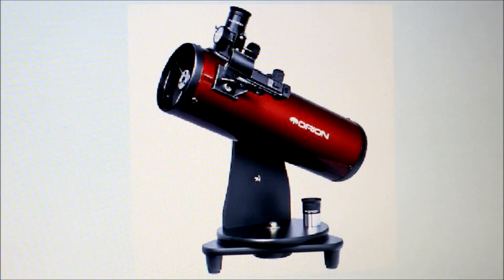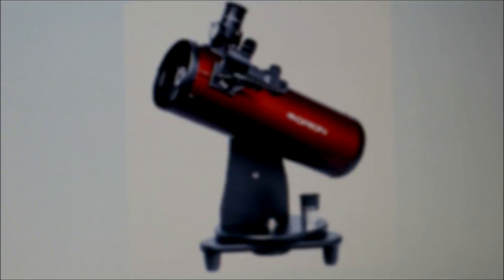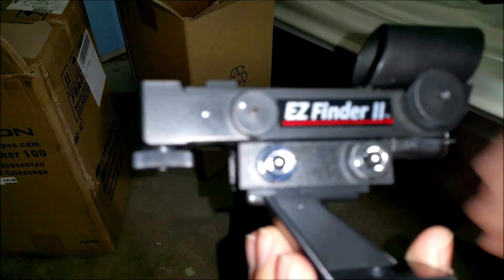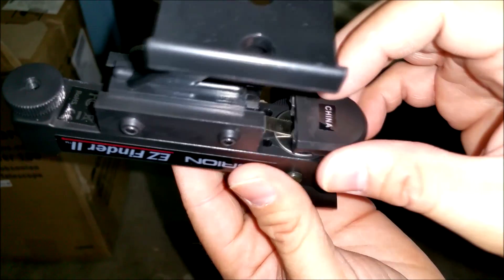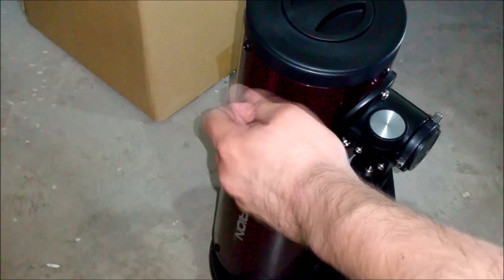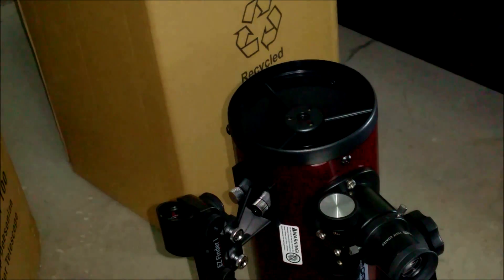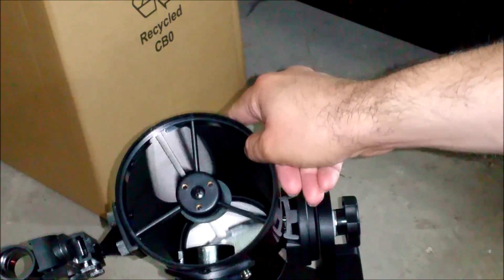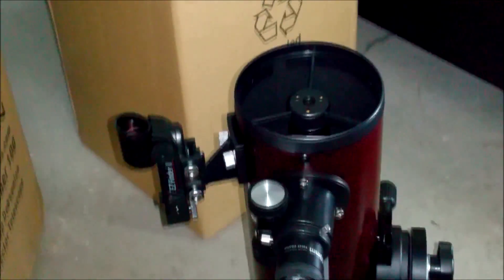Orion SkyScanner 100mm Unboxing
Video detailing my experience unboxing the Orion SkyScanner 100mm Reflector Telescope. Even with this scopes smaller aperture I have found it can provide some very nice views of celestial objects.  Overall I am satisfied with this scope.